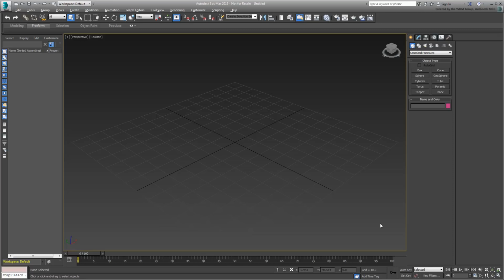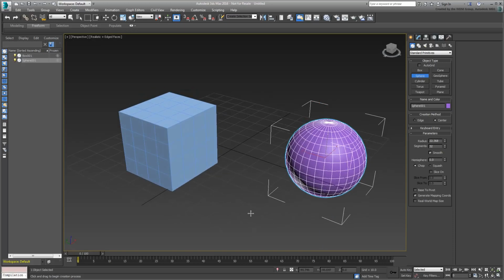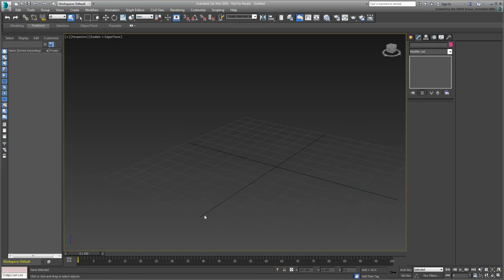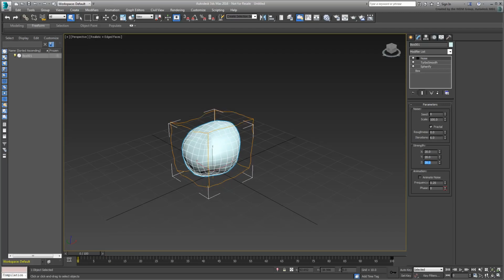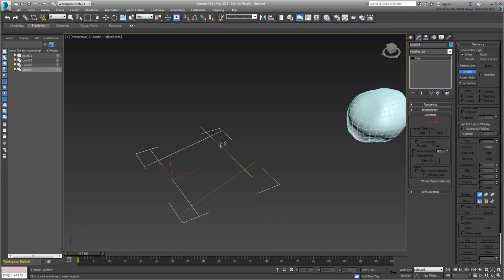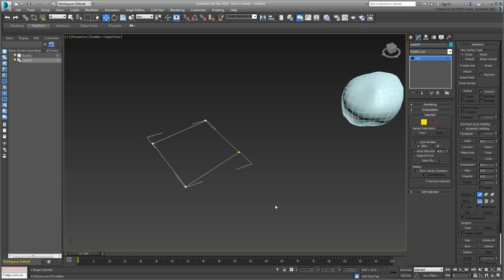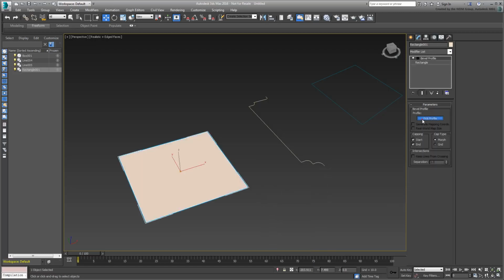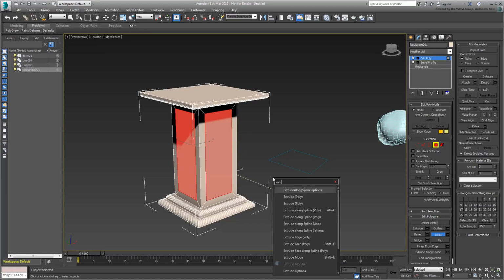Object Manipulation in 3ds Max Search Commands Tool